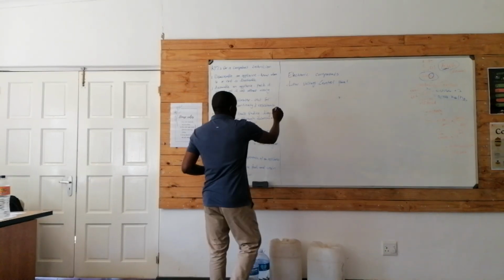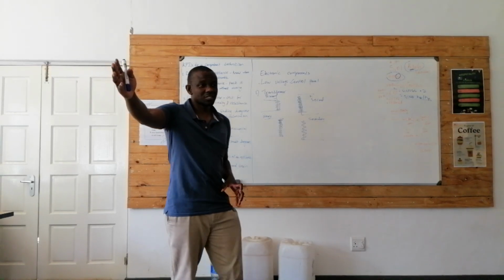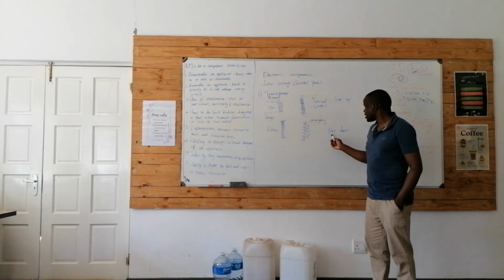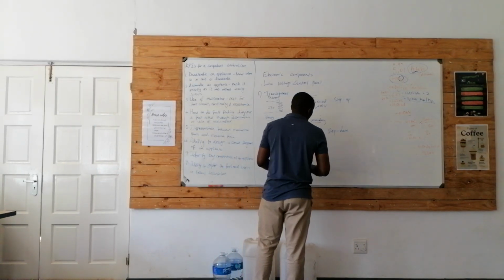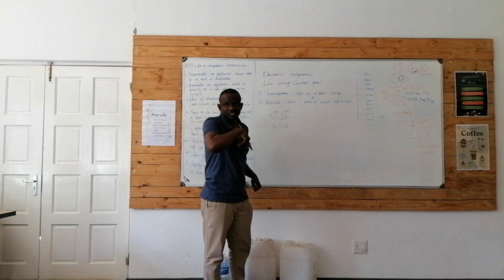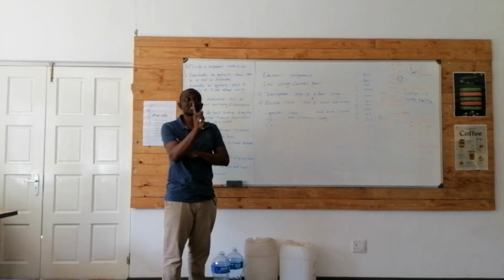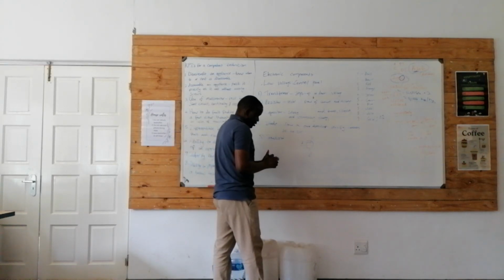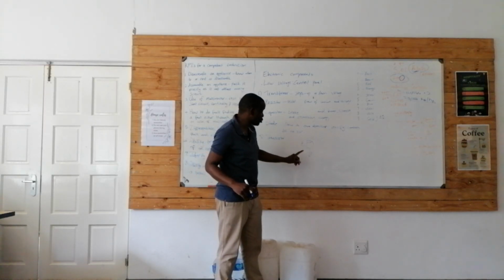Basic functions of electronic components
How to do a fault finding on a pc board.

When to know if a component has blown up.

How to clean a dirty pc board due to cockroches.